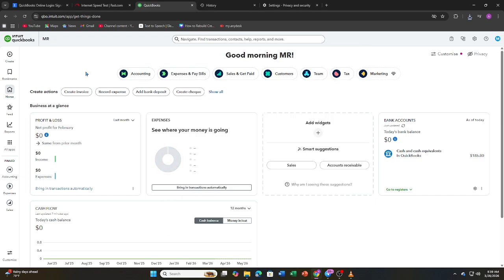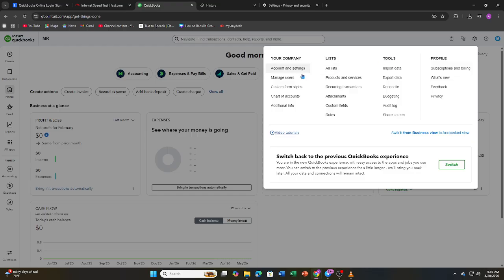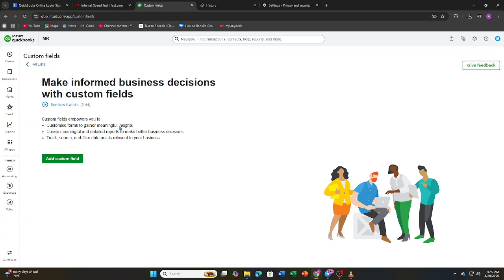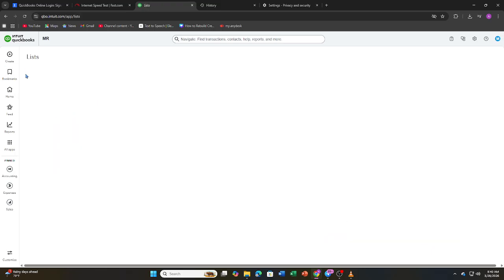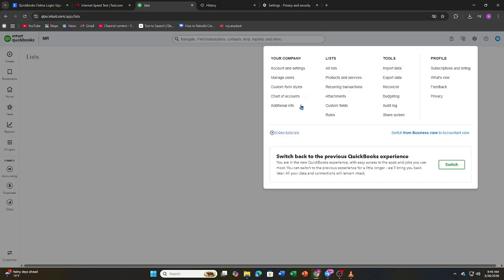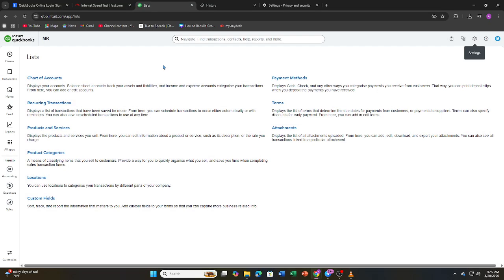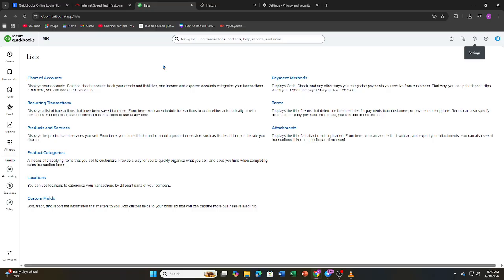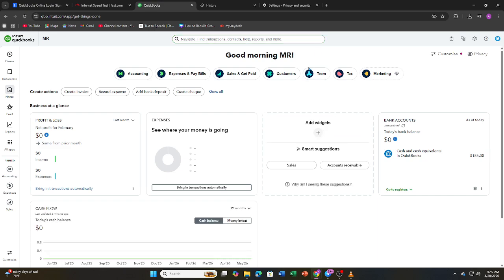QuickBooks Data Error Easy Solution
In this video, you’ll learn How to Fix QuickBooks Data Error in this Full twenty-twenty-six easy solution guide, and I’ll also show you how to troubleshoot company file issues, verify data integrity, repair corrupted files, and resolve common QuickBooks data errors quickly. This step-by-step tutorial helps you keep your financial records safe and accurate.